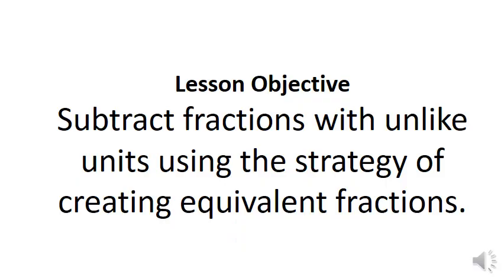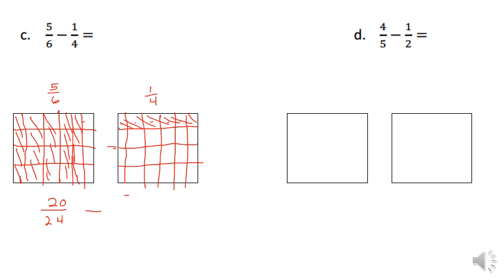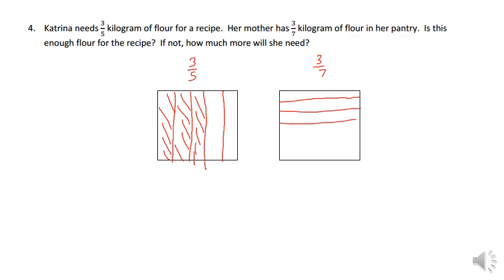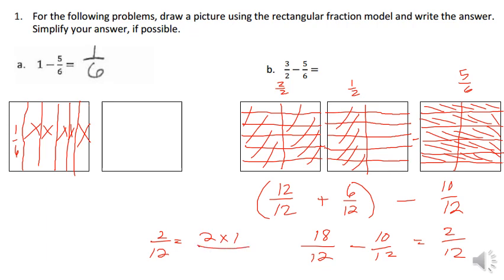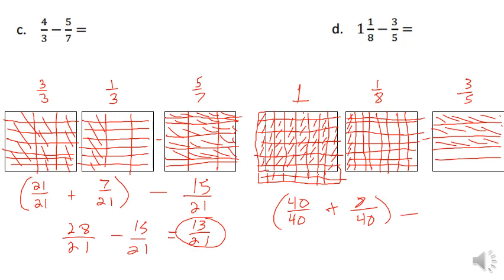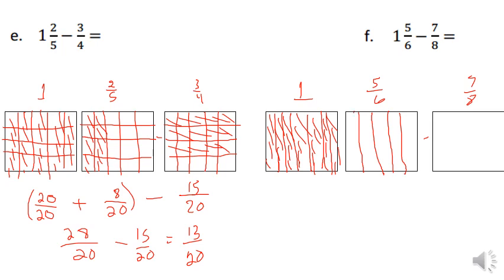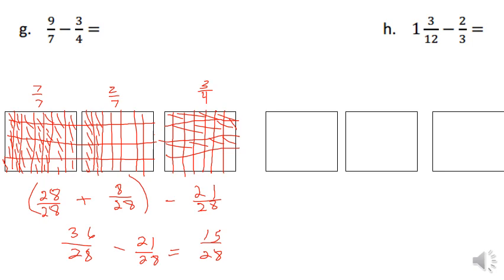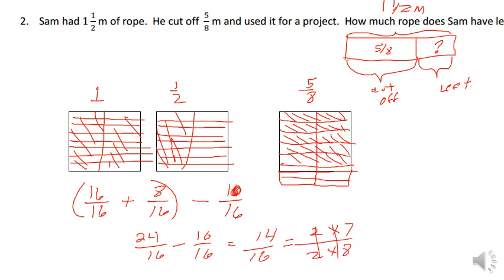Mod 3 Lesson 5 6 HW